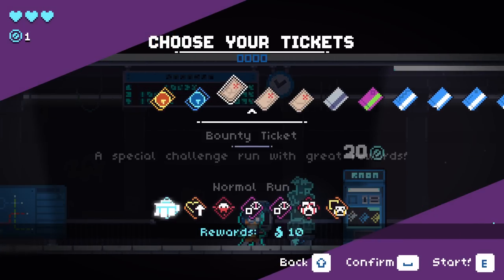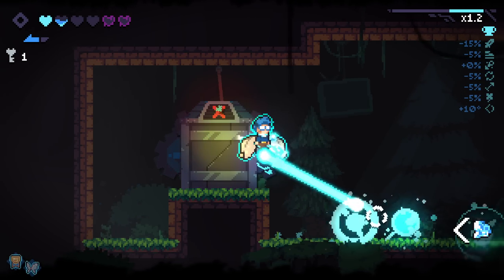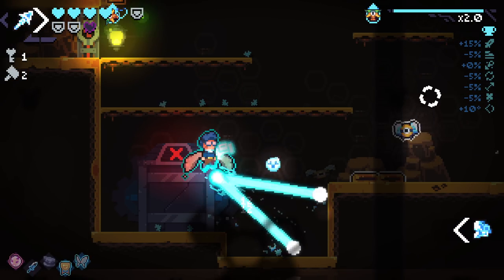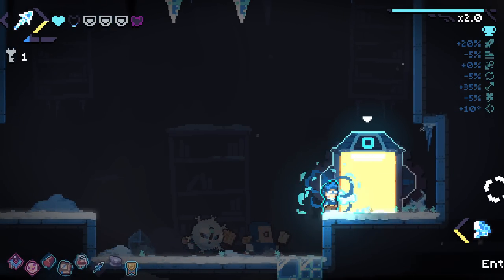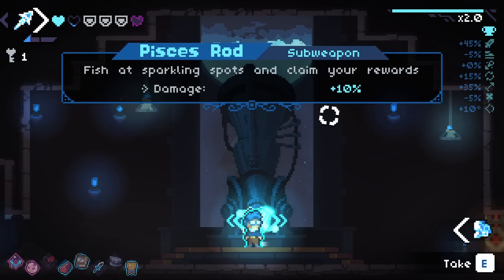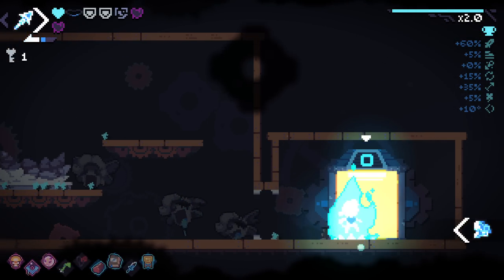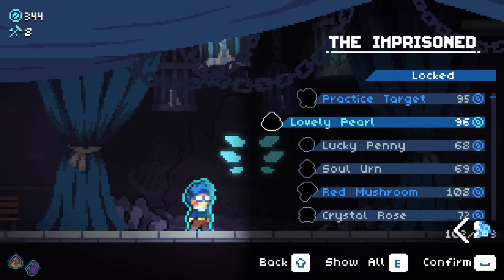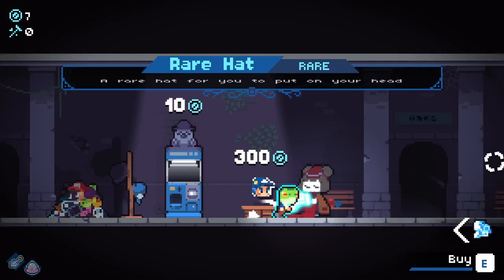WILD & DANGEROUS WEEKLY CHALLENGE! | Revita | 1.0 FULL RELEASE